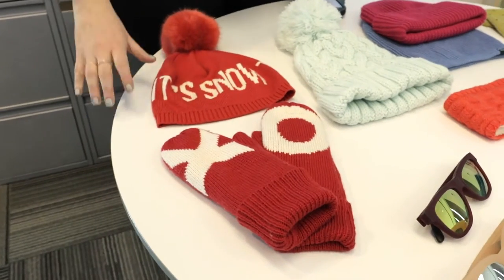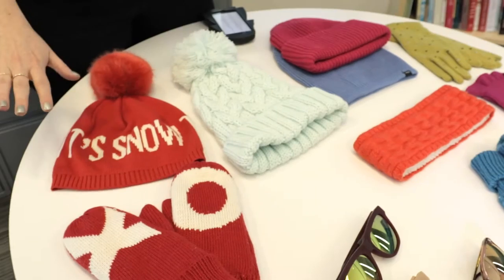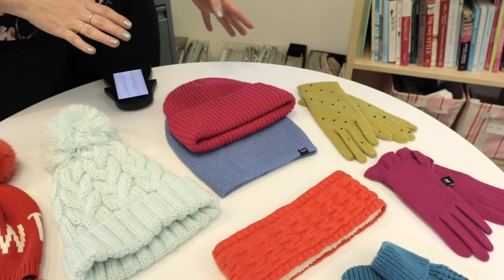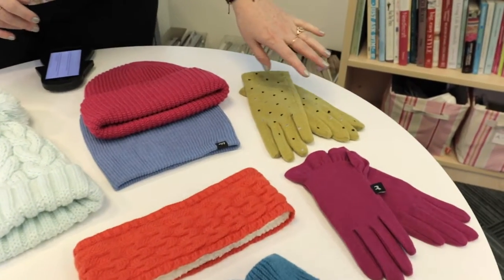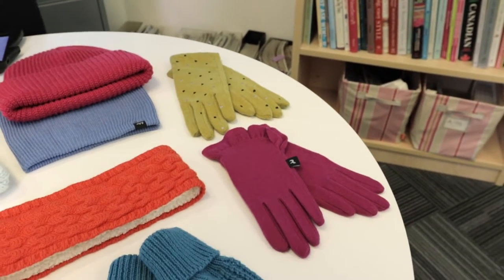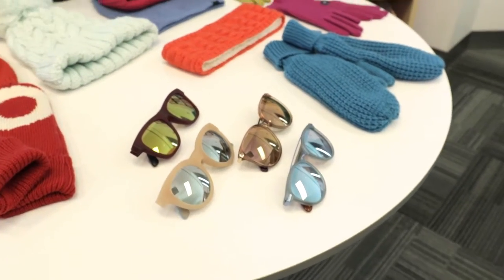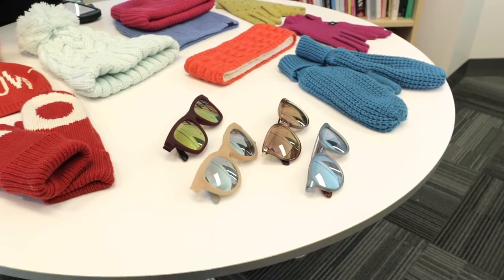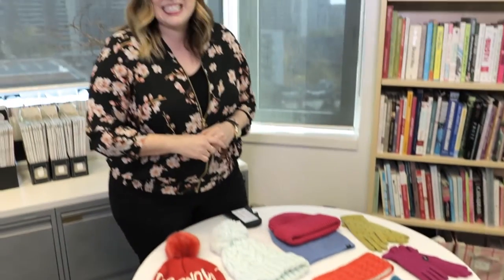Lively and warm winter accessories | Style Real Talk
Cute pompoms, fresh colours and tech-friendly mitts to switch up your cold-weather style.